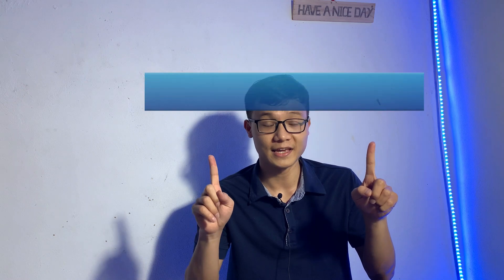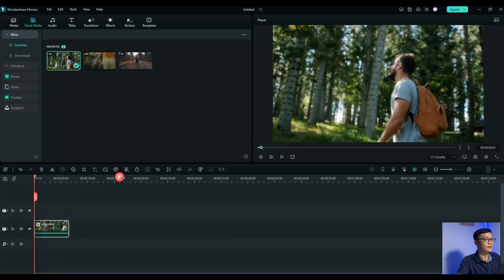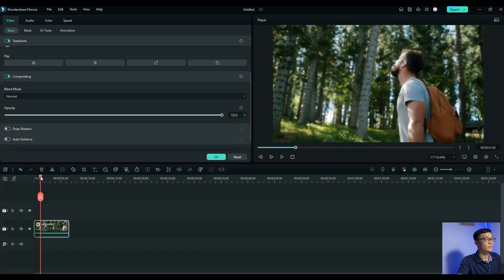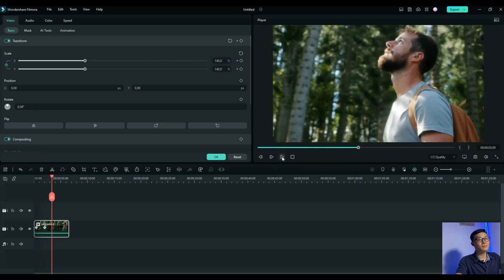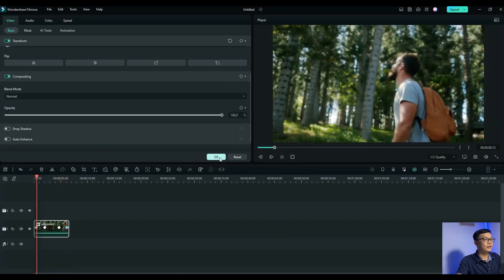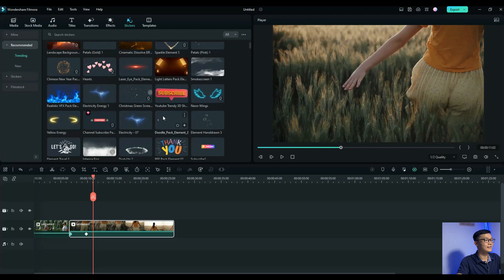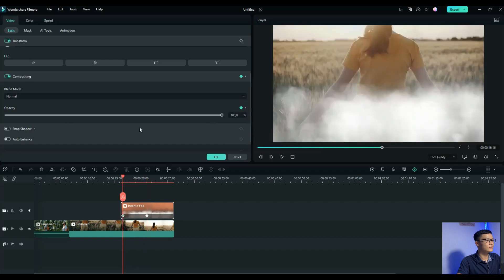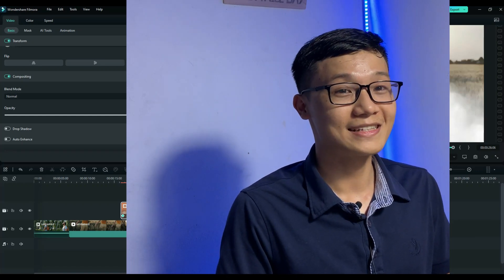HOW TO USE KEYFRAMES IN FILMORA 12 - WONDERSHARE FILMORA 12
Hi guys,
This tutorial video today shows you how to use KEYFRAMES in Wondershare Filmora simple way for beginers!
Here, All things that I tried my best, hope that you Enjoyed This Video :)

✅Click the 🔔 to stay updated on the latest uploads! 👍 Thumbs Up if you like this video. ❤️Thank you! ❤️